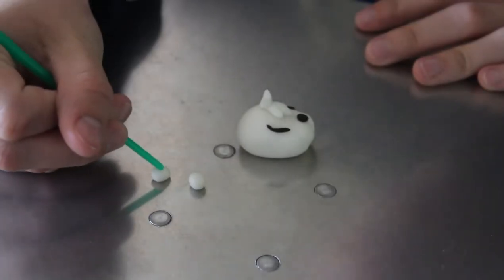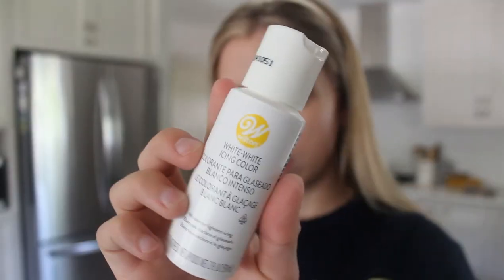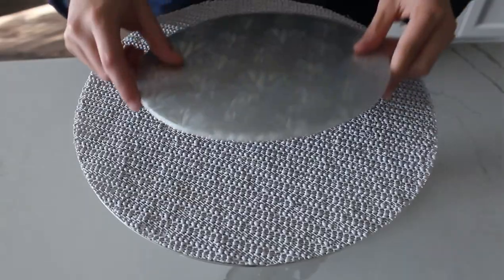HOW TO MAKE A LLAMA CAKE + fondant cactus tutorial!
This llama cake is one of my new favourites! I always have so much fun with making the little fondant decorations on my cakes so more of those kind of cakes are coming your way in the near future!

personal account - @brianna.leigh.ford
cake portfolio - @breezeycakes